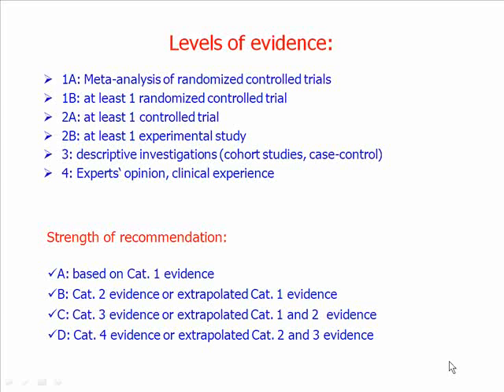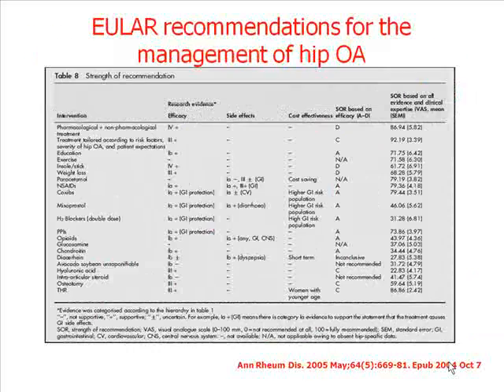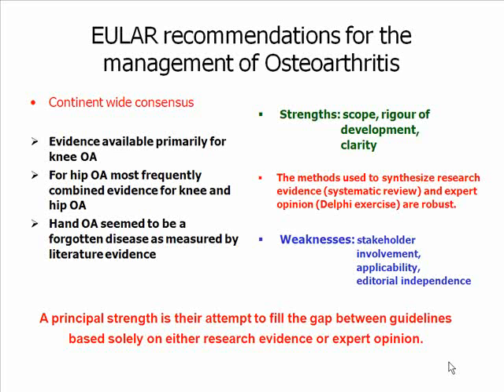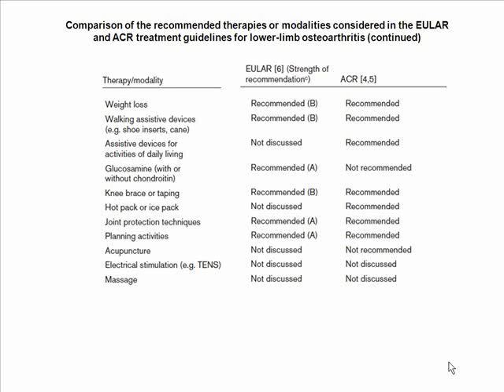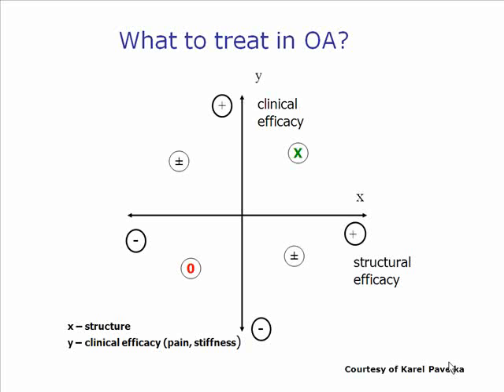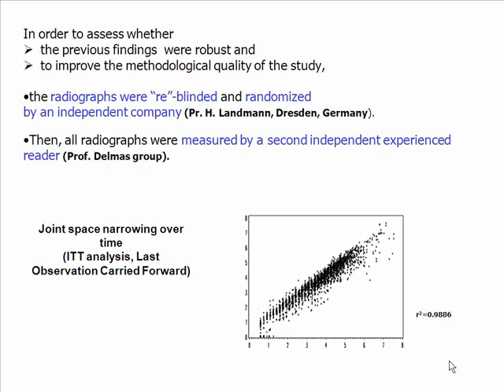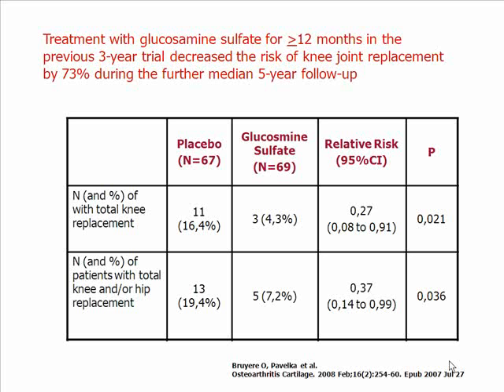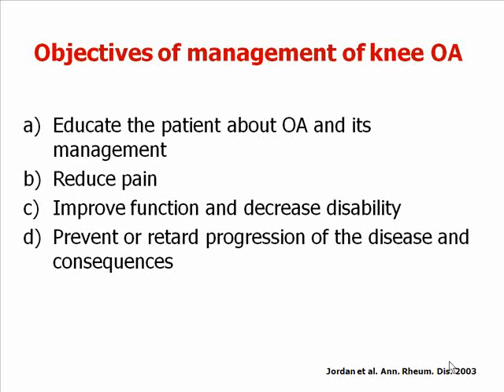Practical Guideline in osteoarthritis and structure modification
Burkhard F. Leeb